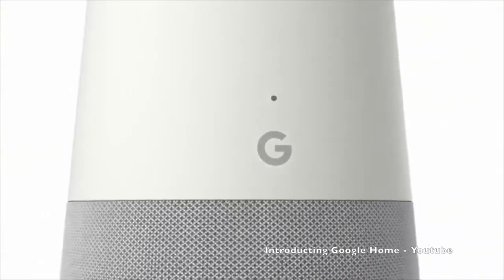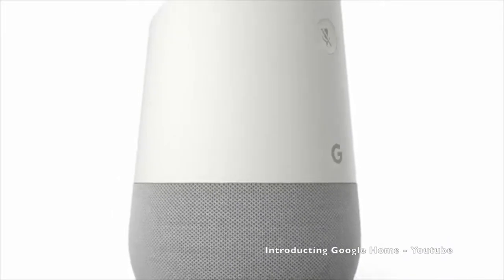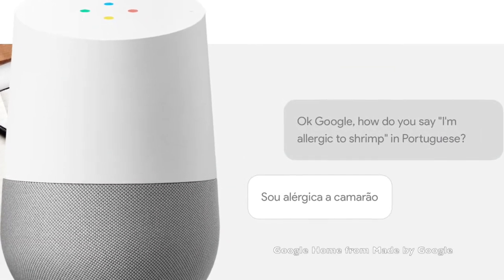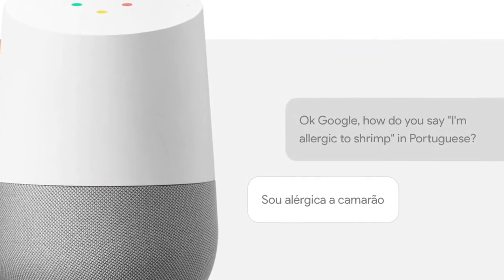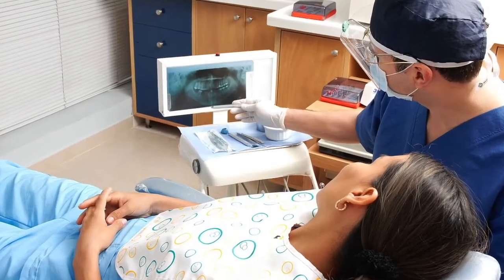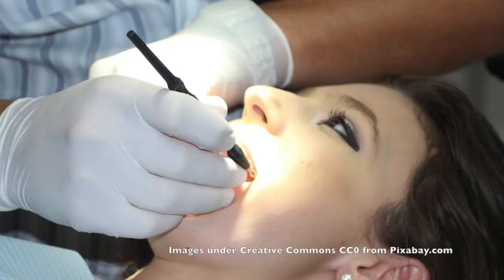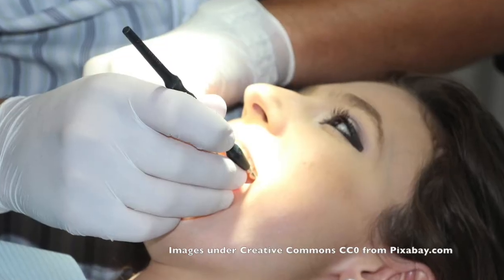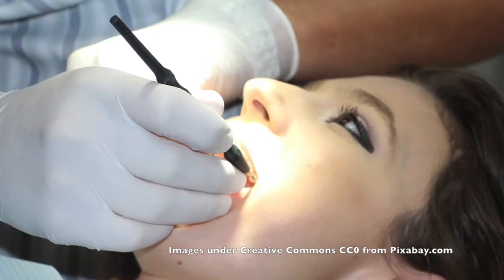Interactive Virtual Dental Assistant for Google Home and Google Glass by Hanjin (Luke) Cho DDS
Introducing Interactive Virtual Dental Assistant for Google Home and Google Glass by Hanjin (Luke) Cho, DDS